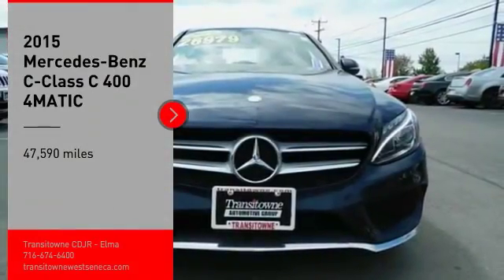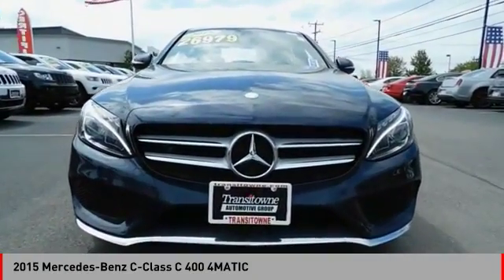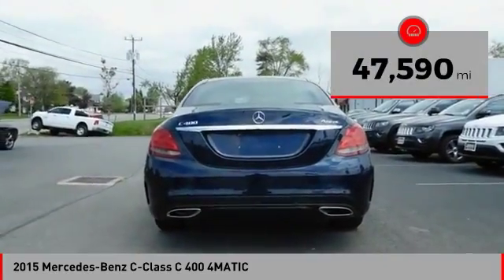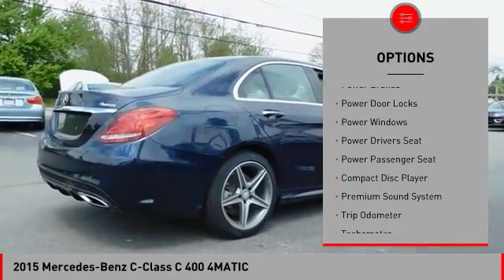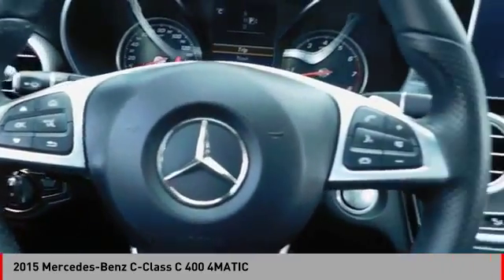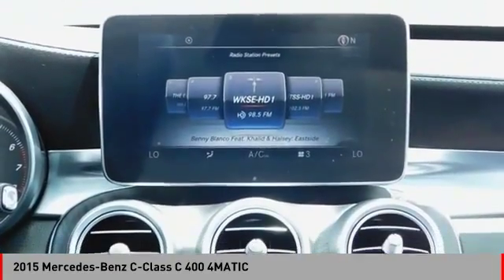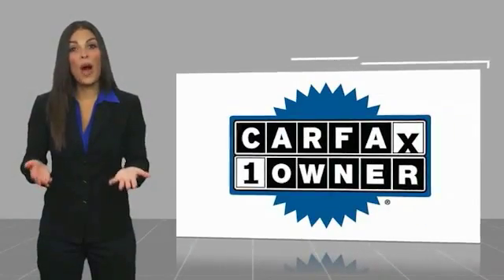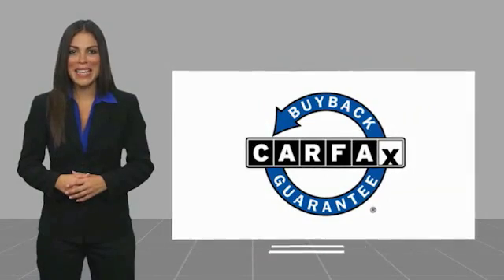2015 Mercedes-Benz C-Class 2015 Mercedes-Benz C-Class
2015 Mercedes-Benz C-Class available in West Seneca, NY at Transitowne Jeep Chrysler Dodge RAM. Servicing the Elma, Orchard Park, Cheektowaga, Hamburg, Lancaster, NY area.

2015 Mercedes-Benz C-Class - Stock #: [STOCK#] - VIN#: [VIN#]

Transitowne Jeep Chrysler Dodge RAM
2015 Mercedes-Benz C-Class C 400 4MATIC